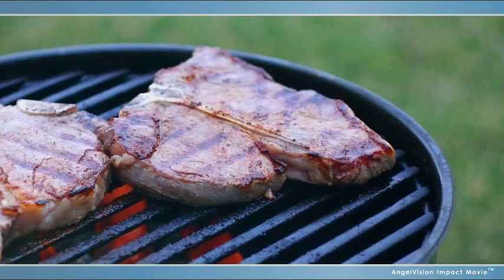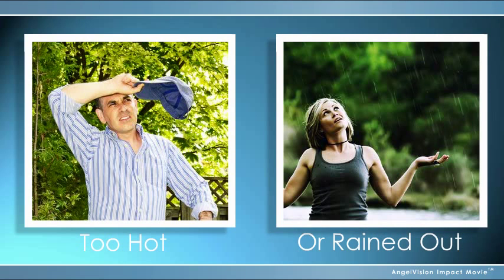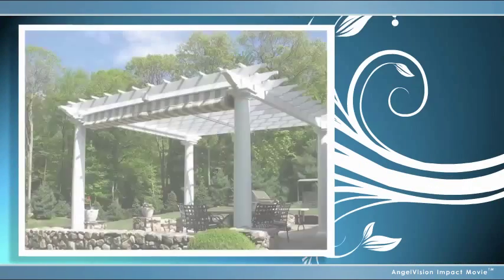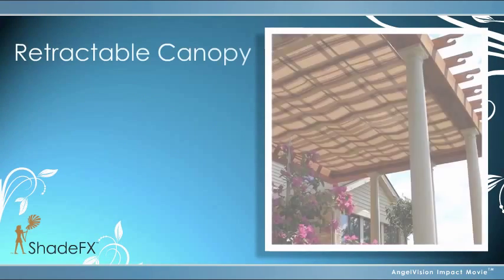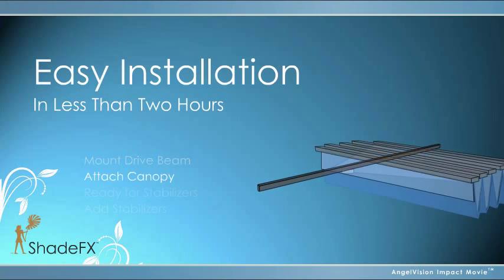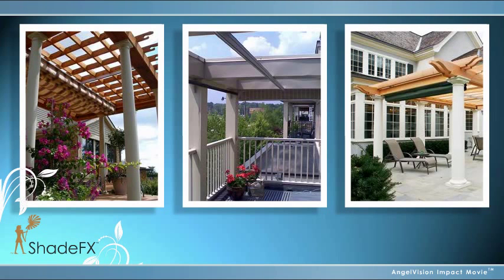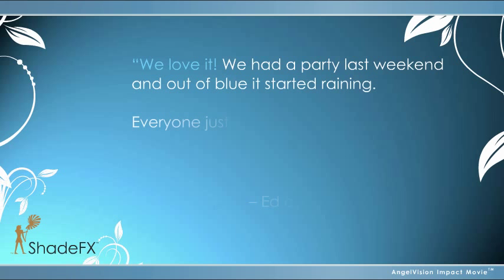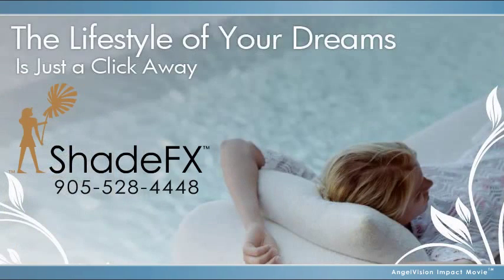ShadeFX Retractable Shade Canopy and Pergola Canopies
Our Retractable Shade Canopies are designed to protect large areas from both sun and rain, allowing you to enjoy the outdoors to the fullest. Only ShadeFX has the patented monorail drive beam that allows rain to drain to the sides rather than pool in the middle, so it behaves like a flat roof. High quality retractable canopies are custom fit to both free standing pergola and attached frames.